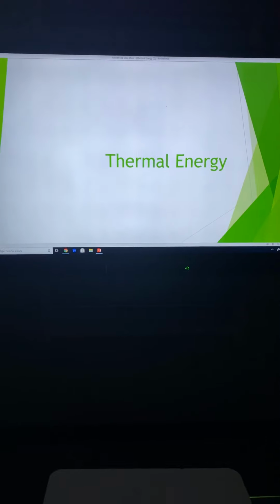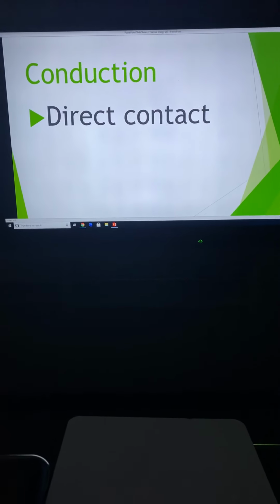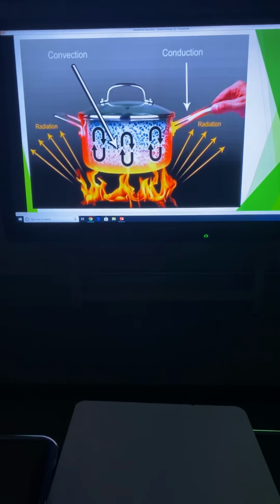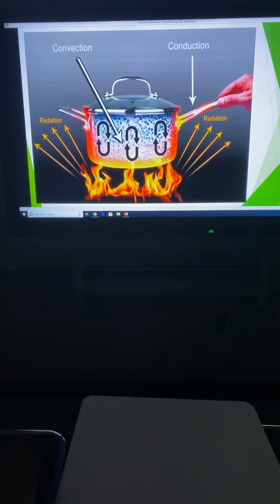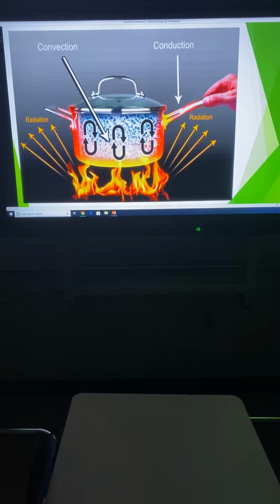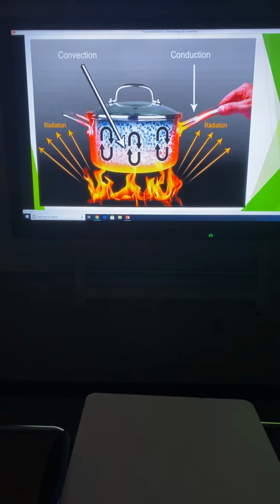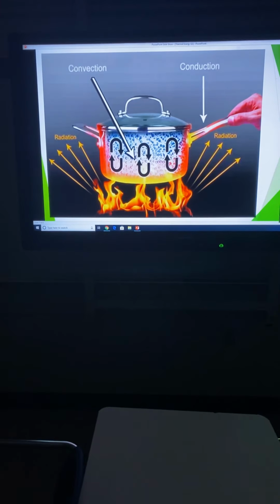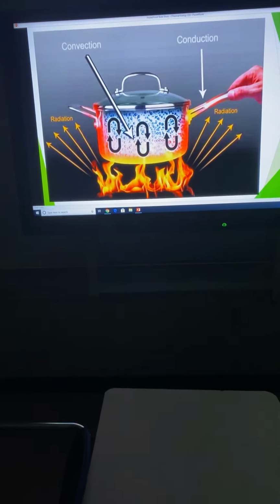September 17, 2020